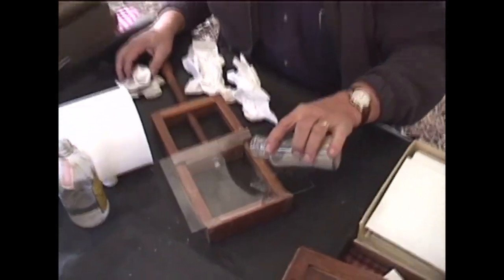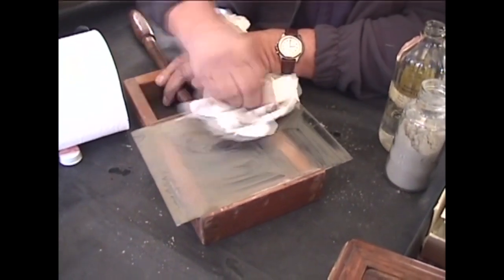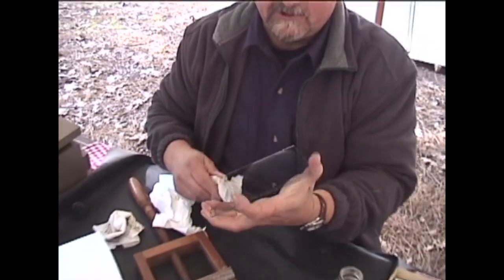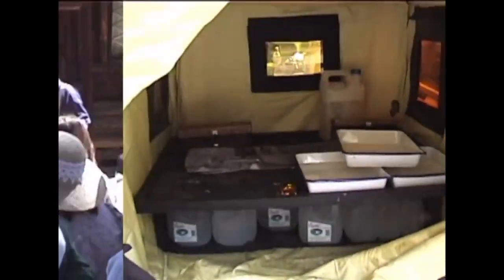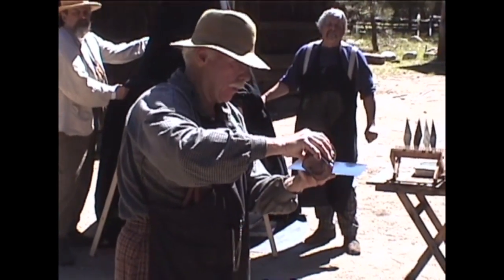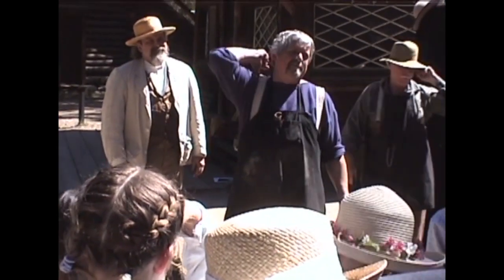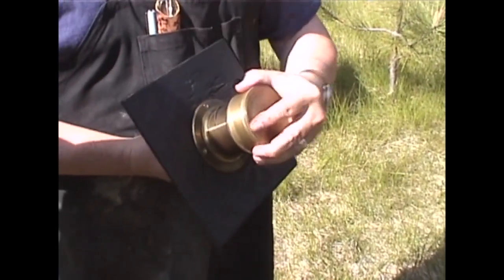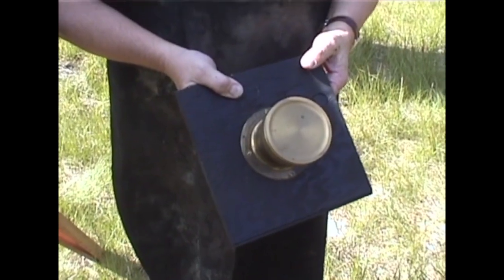Willl Dunniway Wet Plate Photography 2003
This is a short video featuring my friend Will Dunniway who passed into eternity April 8, 2021. This was our second trip to Yosemite, the first being in May of 2002. Also with us was Wayne Pierce of El Cajon , Ca. We did landscapes around the park and also a demo for a school group at the History Village in Wawona.